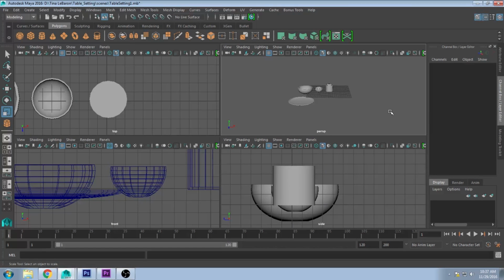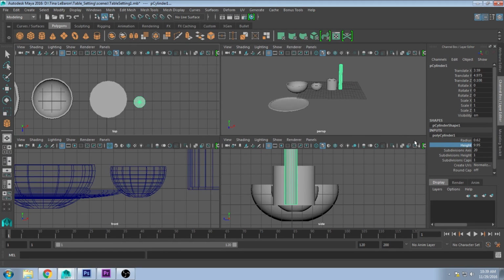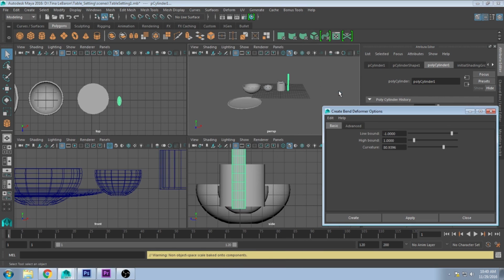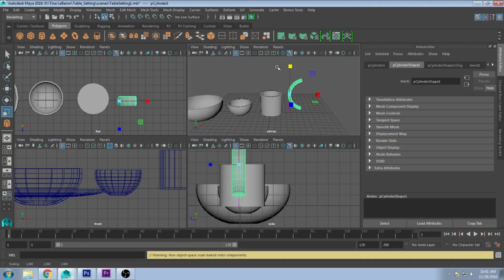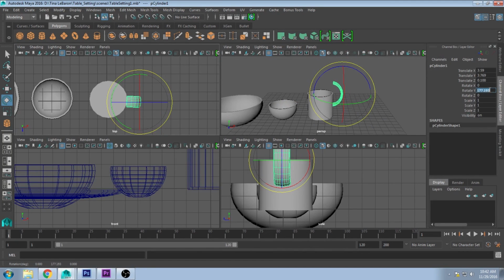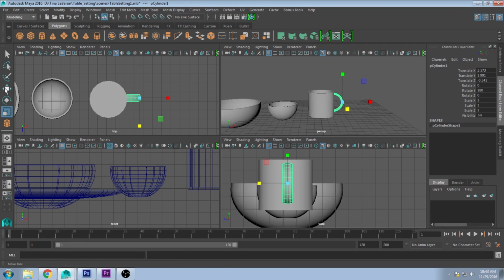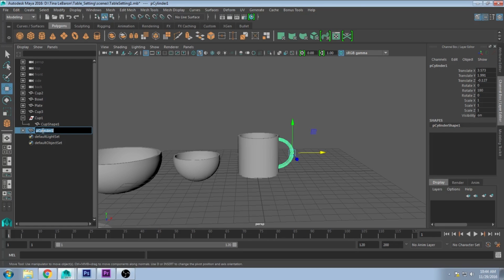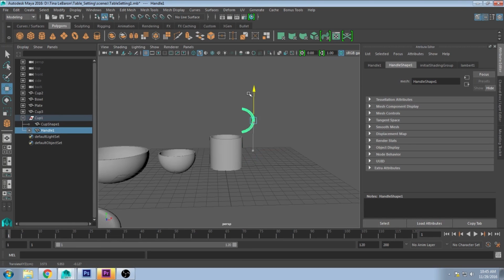Table Setting Handle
How to make a Handle for your cup.